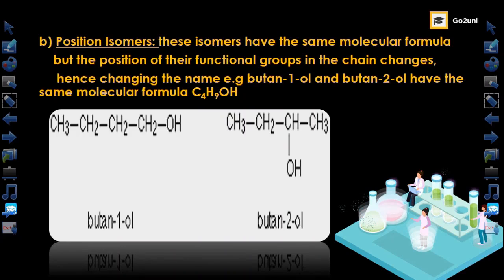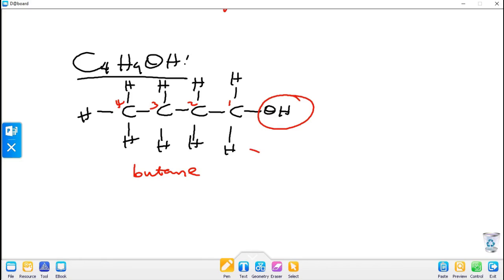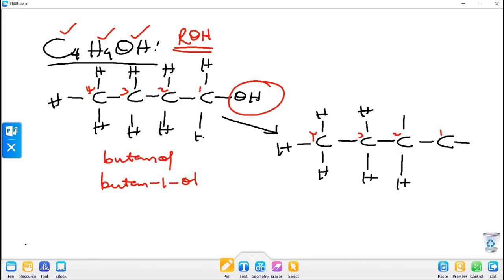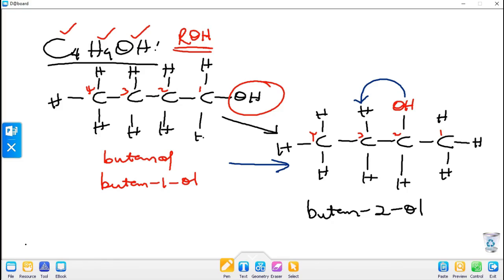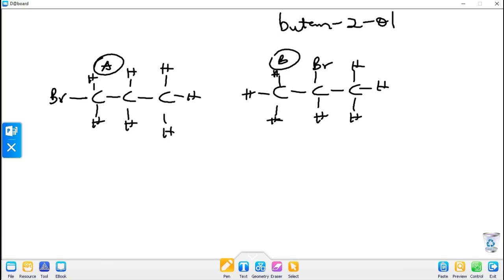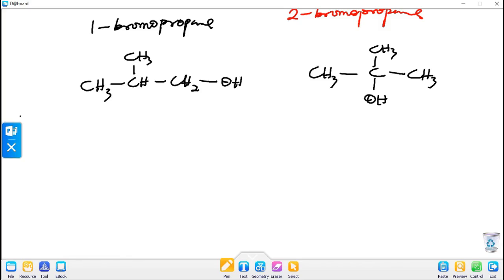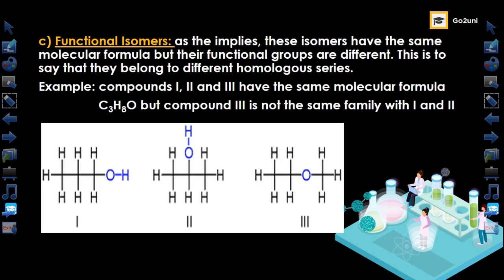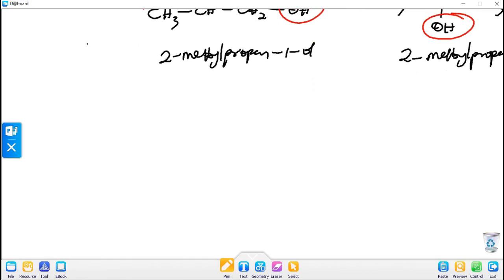Types of Isomers 2